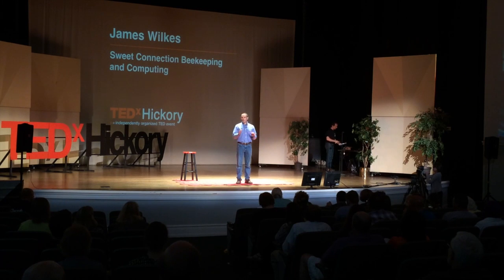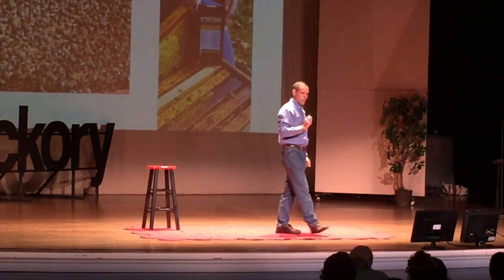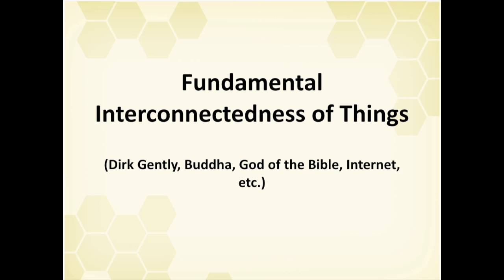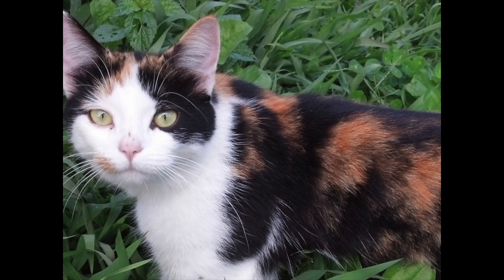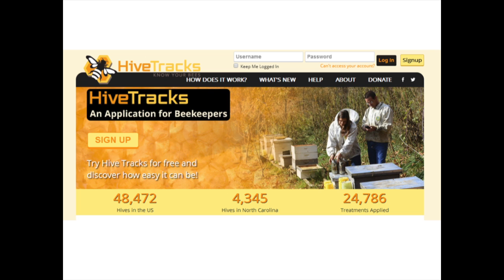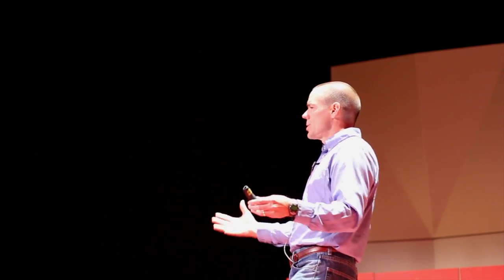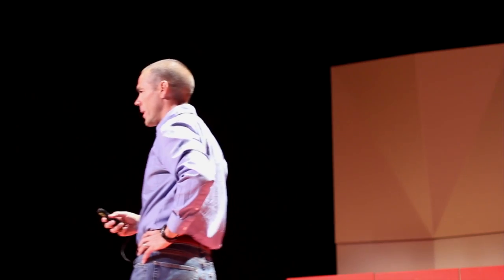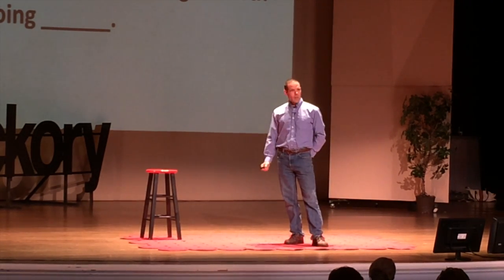Sweet connection beekeeping and computing | James Wilkes | TEDxHickory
James Wilkes is husband to Shannon and father to Margaret, Galen, Sullivan, Israel, Lillian, Zion, Oliver, and Lillian.  He occupies his time in a variety of ways including employment as a professor and Chair of the Department of Computer Science at Appalachian State University, owner and worker on his family farm, Faith Mountain Farm, co-founder of Blowing Rock Software, LLC, and generally being curious about the world around him.